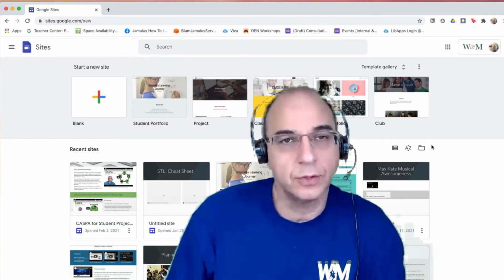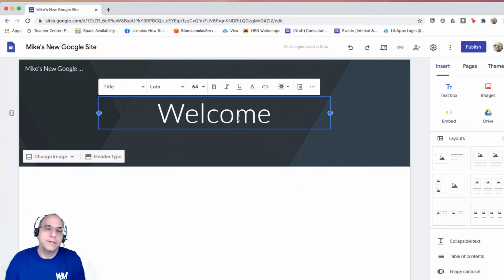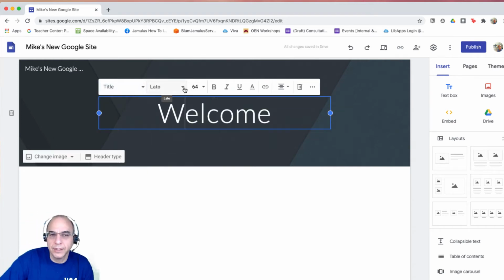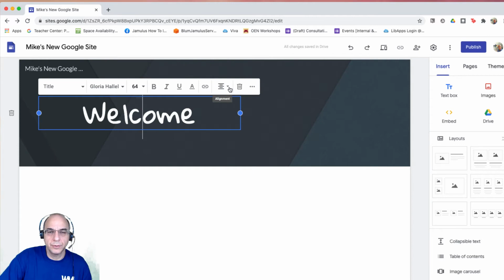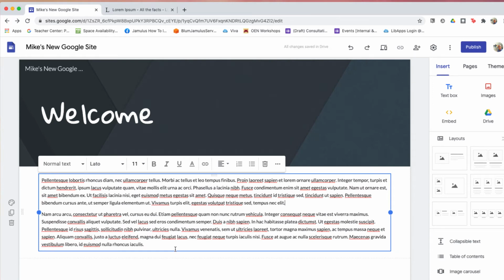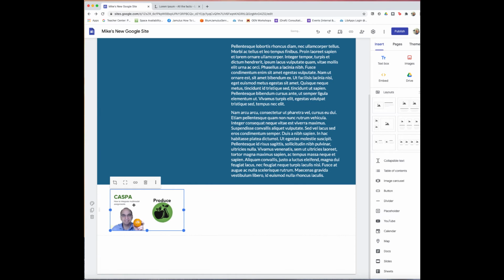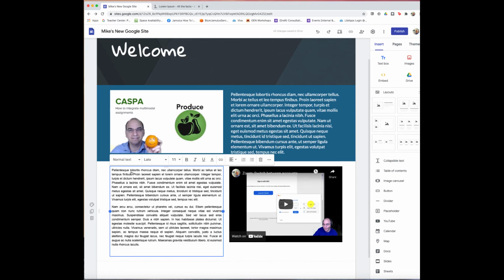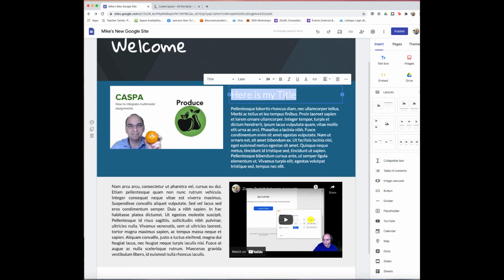Google Sites: Create a Page